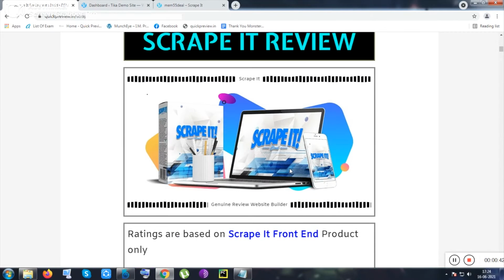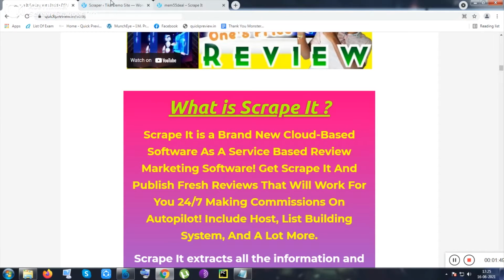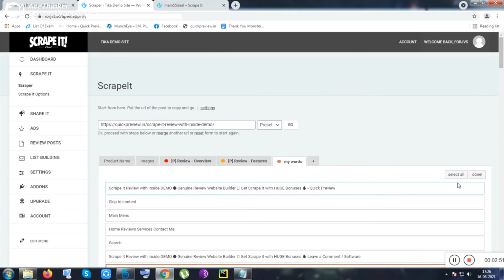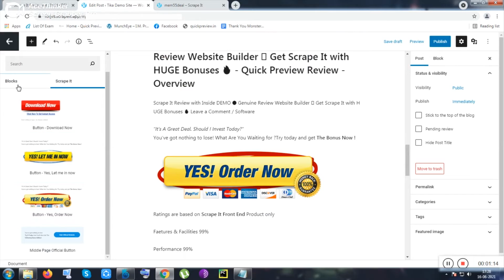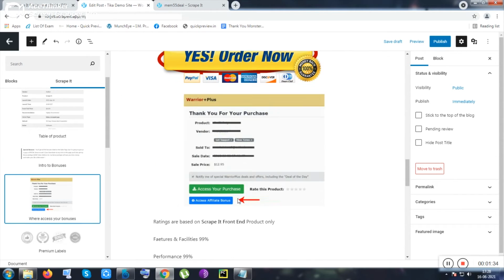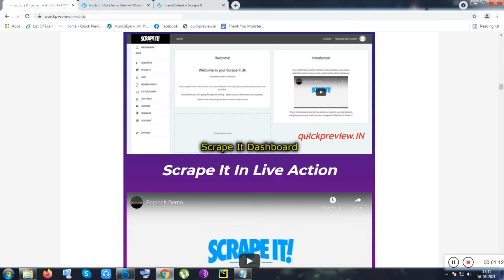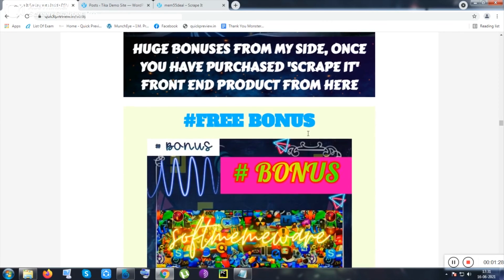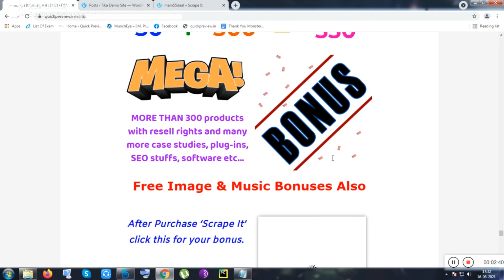Scrape It Review with Inside DEMO 🔴 Genuine Review Website Builder 🧲 Get Scrape It with HUGE Bonus 🔥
0:00 Introduction of Scrape It
1:00 Detail talk and inside view of Scrape It
6:08 Review, ratings, cost, sales funnel Of Scrape It with Detail Talk
7:23 Bonuses From My side Coming with Scrape It FE Product & Upsells

Scrape It Review

What is Scrape It ?
Scrape It is a Brand New Cloud-Based Software As A Service Based Review Marketing Software! Get Scrape It And Publish Fresh Reviews That Will Work For You 24/7 Making Commissions On Autopilot! Include Host, List Building System, And A Lot More.
Scrape It extracts all the information and images, from top to bottom of each product’s page needed to build a product review with one click. It’s the easiest way to do it, ever. You just click to scrape, spin in order to make the content unique and publish a fresh reviews that will work for you 24/7 making commissions on autopilot!

- softmemeware / quickpreview.IN

Scrape It!

Scrape It review
Scrape It overview,
Scrape It bonus,
Scrape It review & bonus,
Scrape It bonuses,
Scrape It reviews,
Scrape It review with bonuses

Scrape It app
Scrape It software
Scrape It app review
Scrape It app demo
Scrape It software review
Scrape It software demo
Scrape It app live demo
Scrape It for review site
Scrape It review site builder
Scrape It live demo
Scrape It dashboard
Scrape It full demo
Scrape It app with bonus
Scrape It with bonus
Scrape It app price
Scrape It for cloud based review site

review site builder

Scrape It app full demo
ScrapeIt
ScrapeIt demo
ScrapeIt review